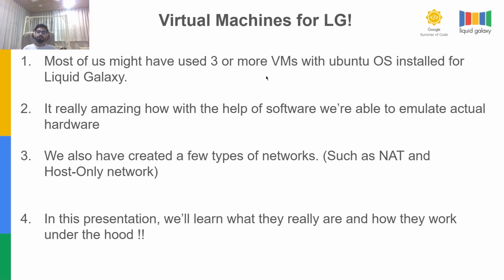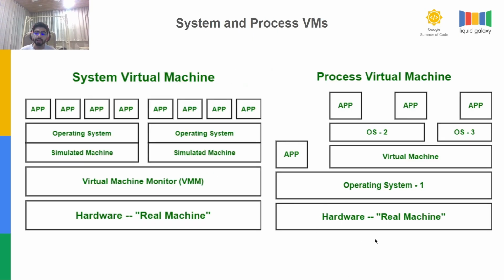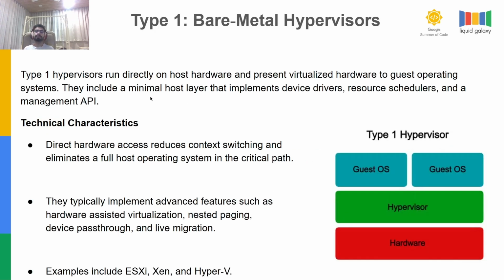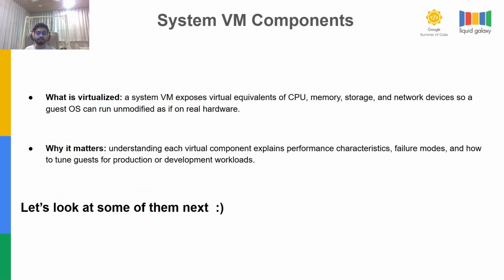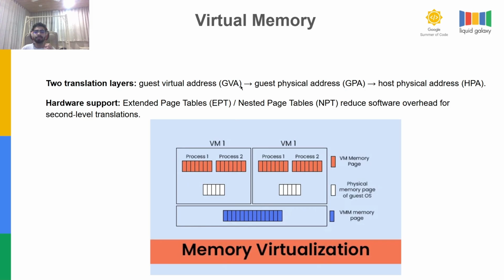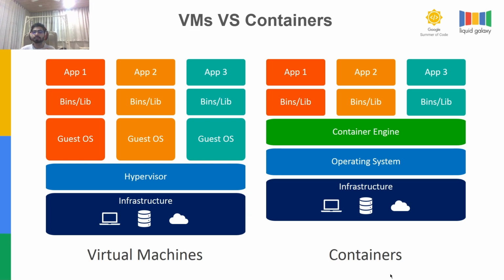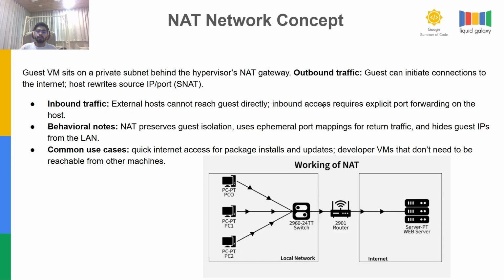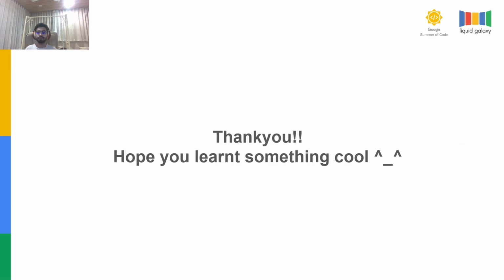How Virtual Machines Really Work - LG project training for GSoC 2026